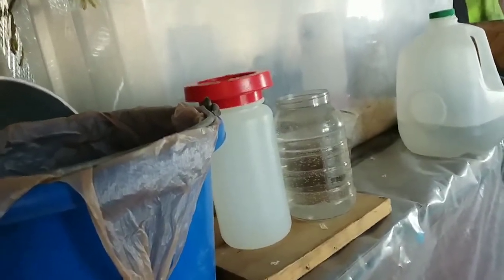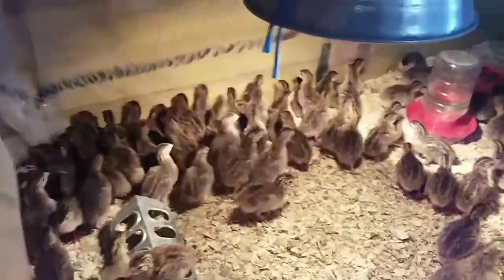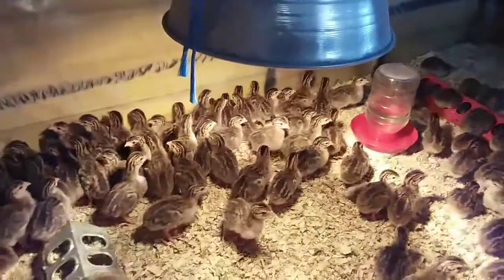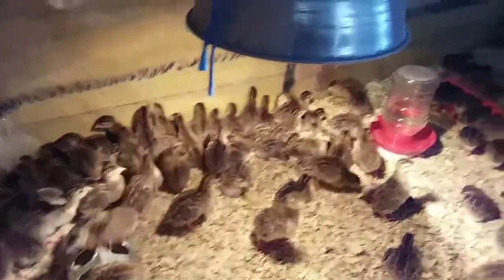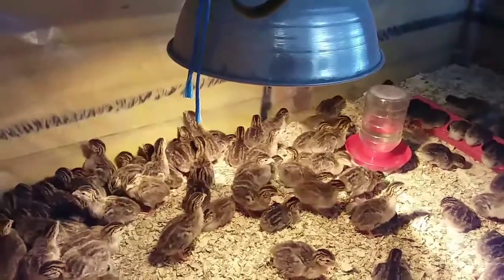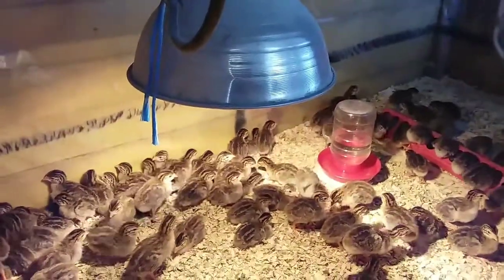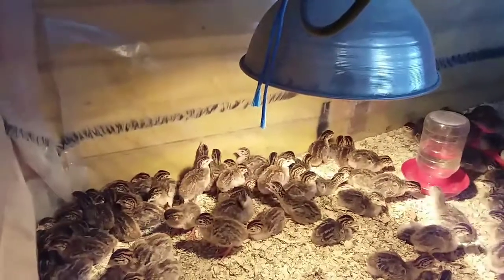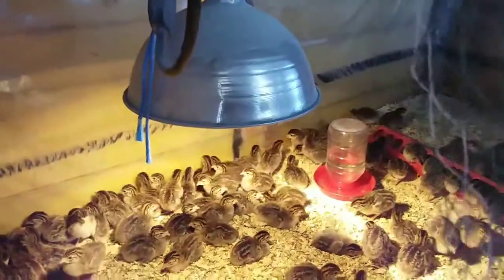French Jumbo Guinea keets 4 days old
We bought these from JMhatchery. They hatch this type of guinea fowl all year long.